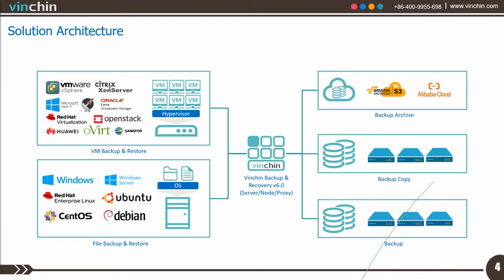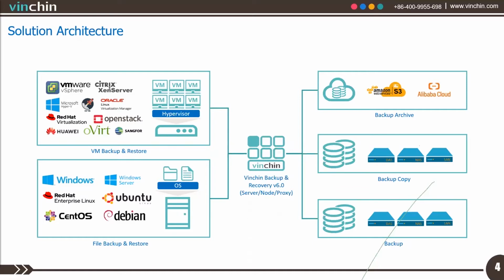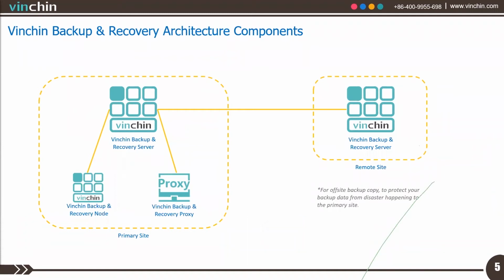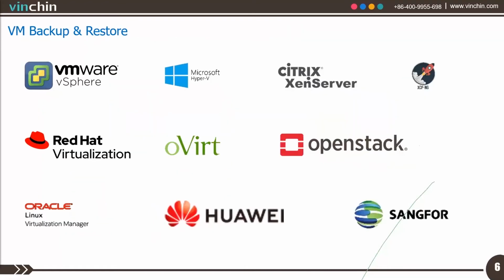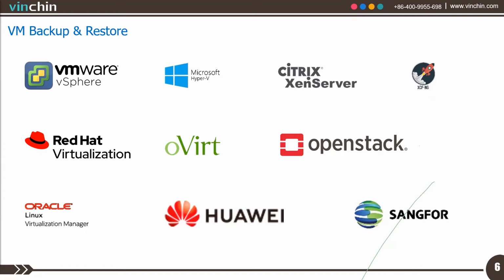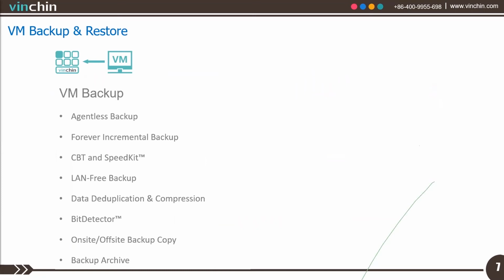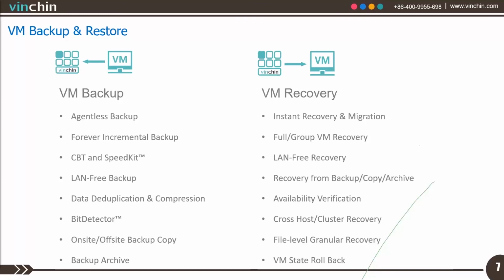Quick Overview of Vinchin Backup & Recovery v6.0